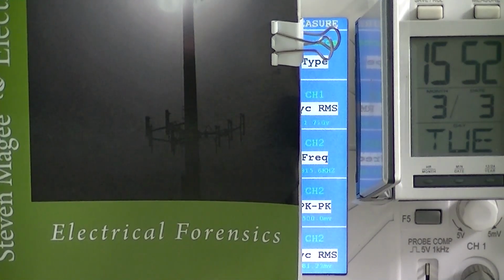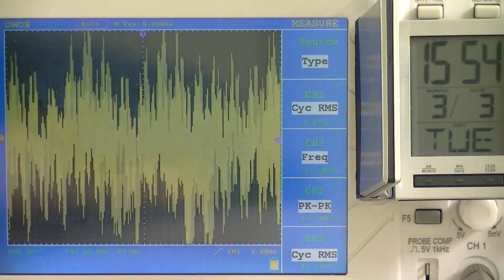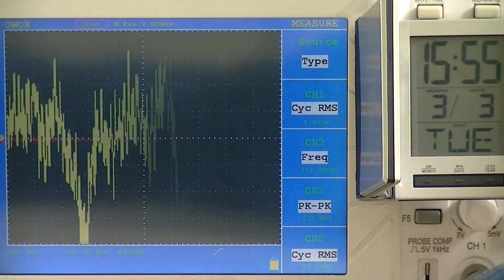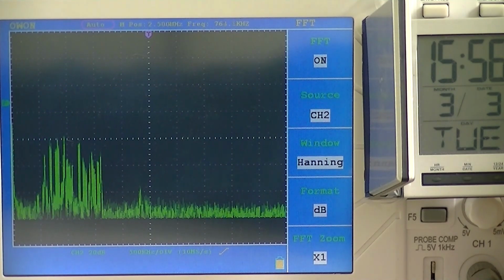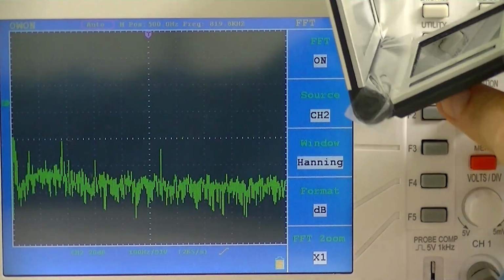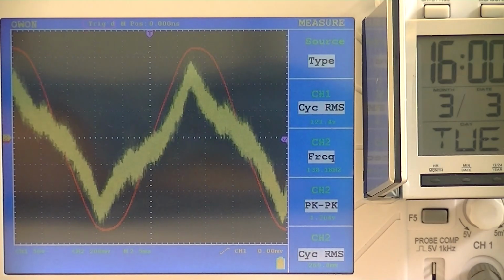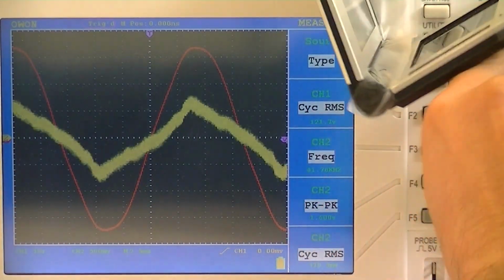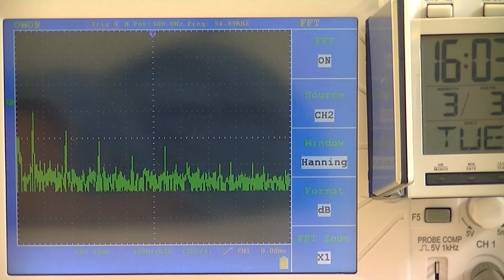Stray Voltage During A Power Cut And With The Power Restored - 3rd March 2015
I always find it interesting to take a look at my home electrical grounding system when there is a power cut in my area.  We had one today and this is what I found.  Measurements were referenced to a non-electrified ground rod in my back garden.  Power is restored at 00:07:00 More information can be found